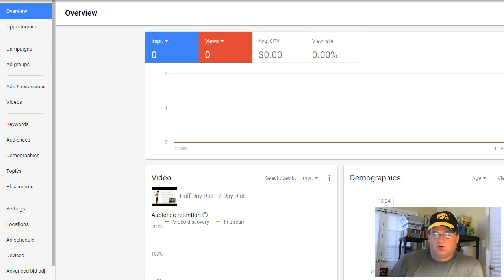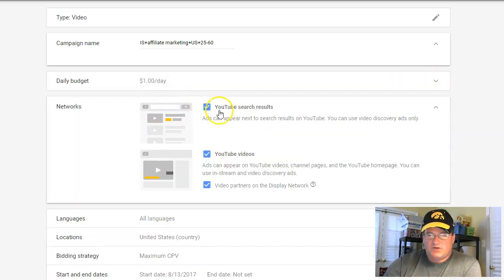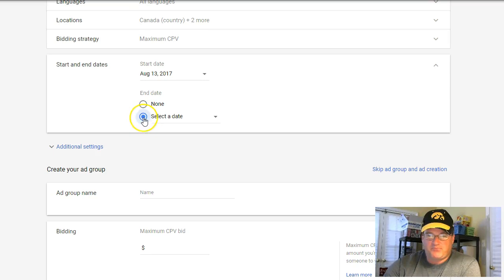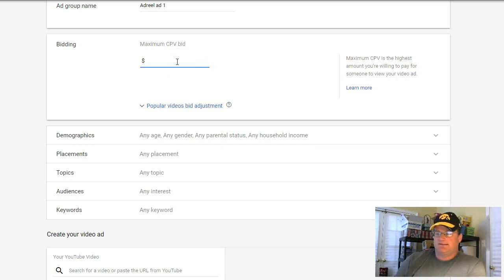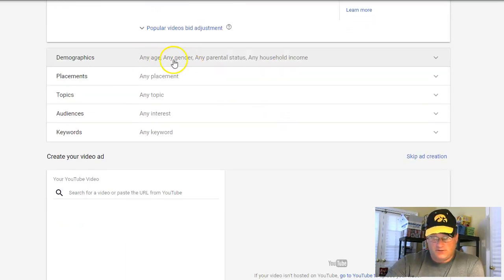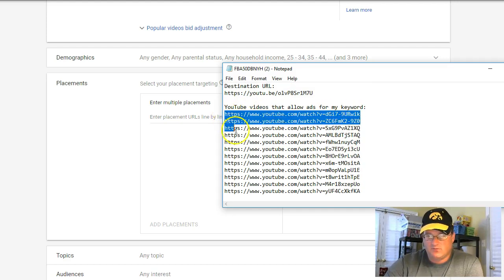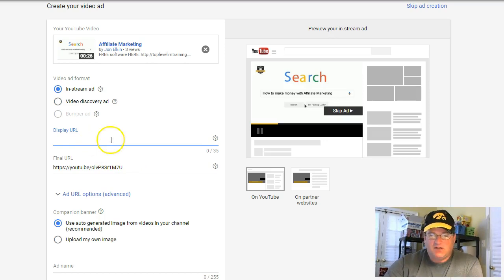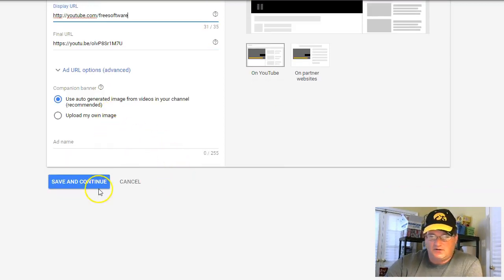How to create YouTube instream video ad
This video shows you how to setup a YouTube instream video ad.